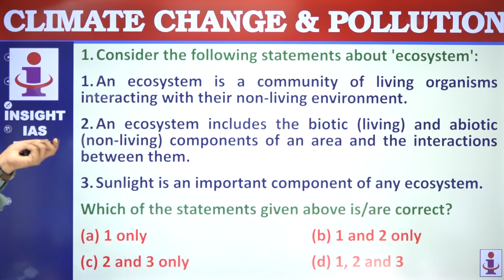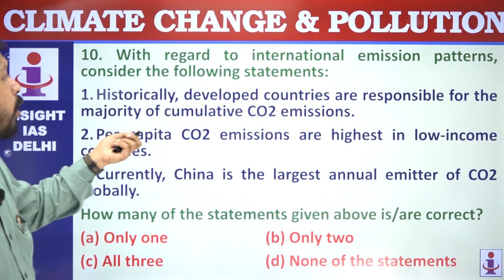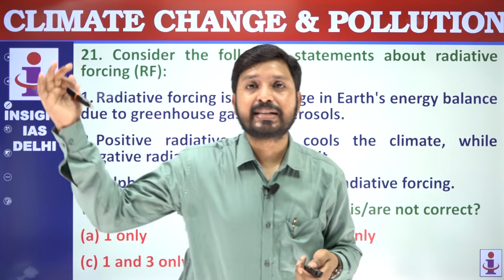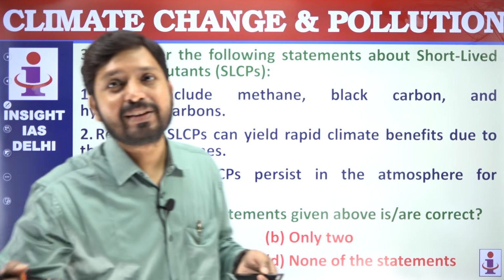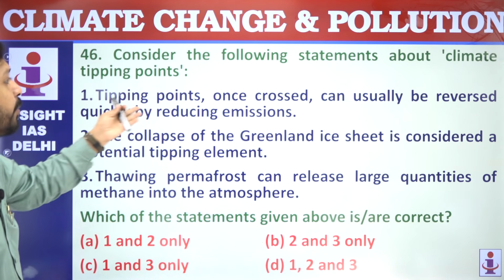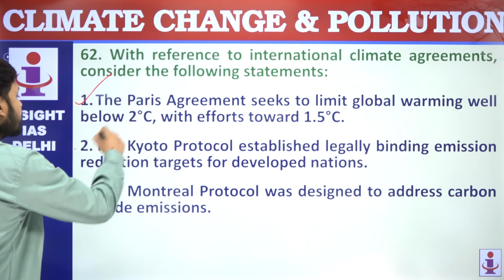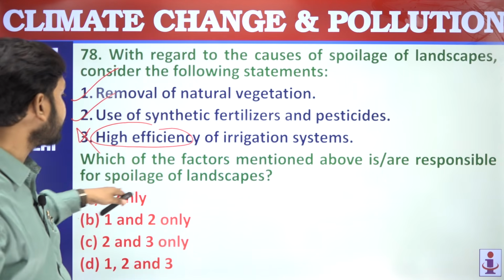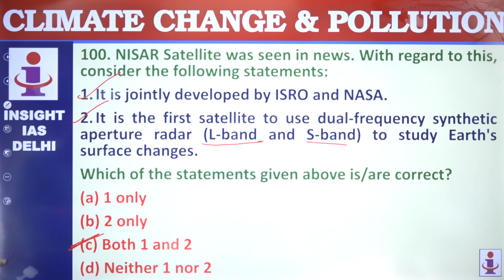INSIGHT GS Prism Test Discussion | PTS : 8 : Test : Climate Change and Pollution | By K. Lenin Sir